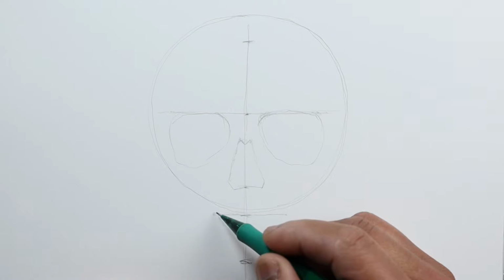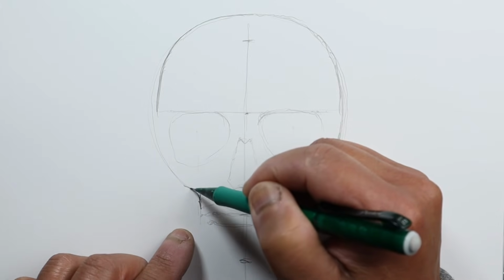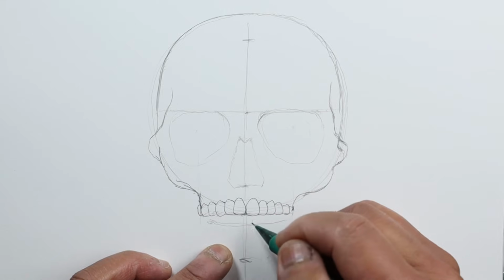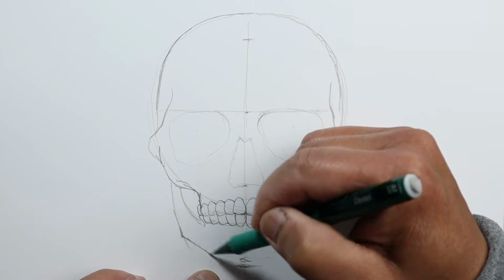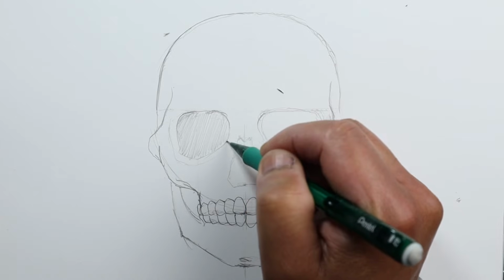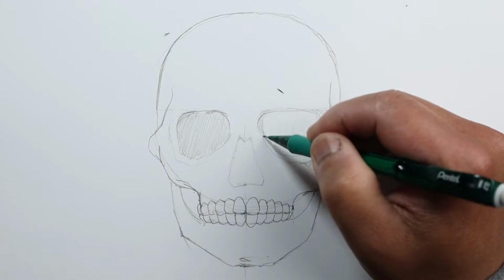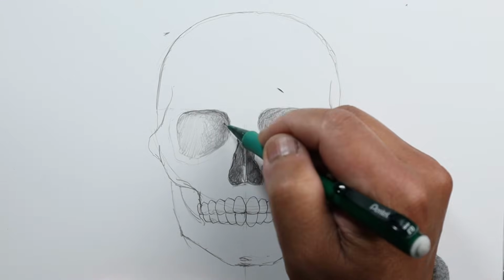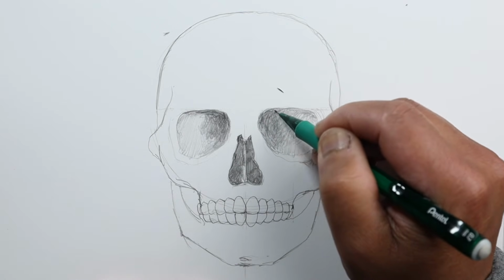How to Draw a SKULL (Front View) STEP BY STEP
How to draw a SKULL (front view) STEP BY STEP. In this video I go in detail to show how I draw a skull in front view, starting with trying to put in the basic shapes and the proper proportions, prior to going ahead with the details and shading.